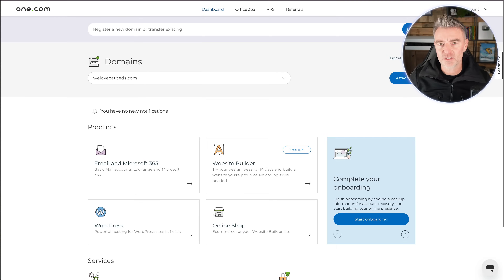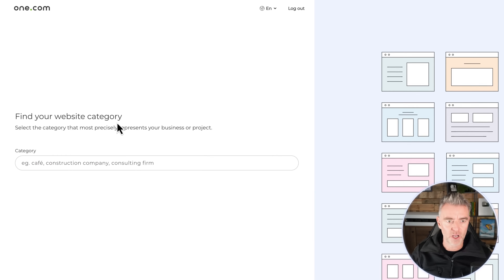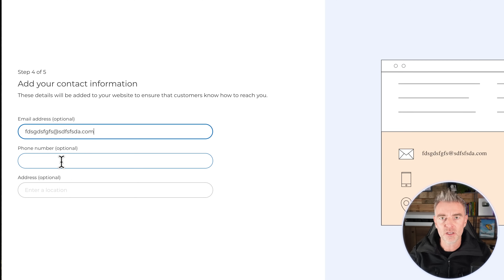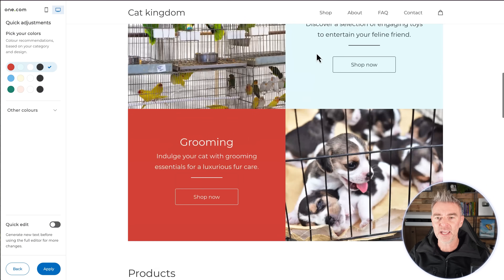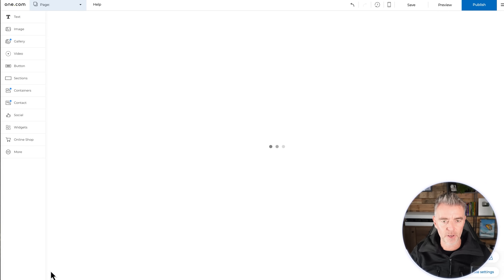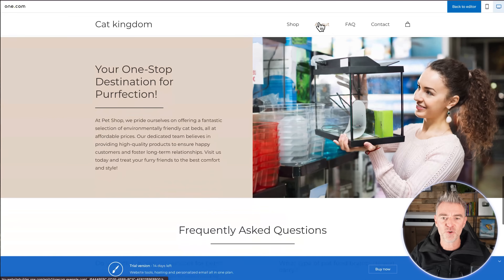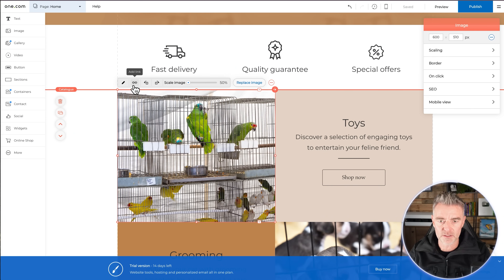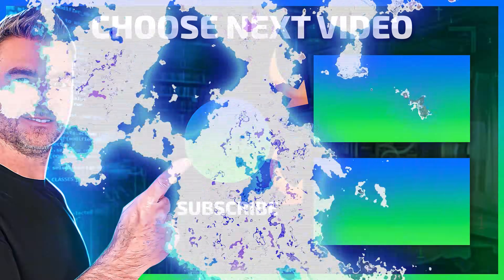Amaze Your Friends and Use AI to Build Your Own Website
Use AI to build your Website with no technical experience, design skills, copywriting or coding required.